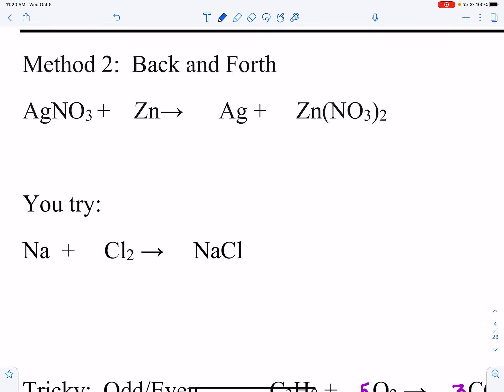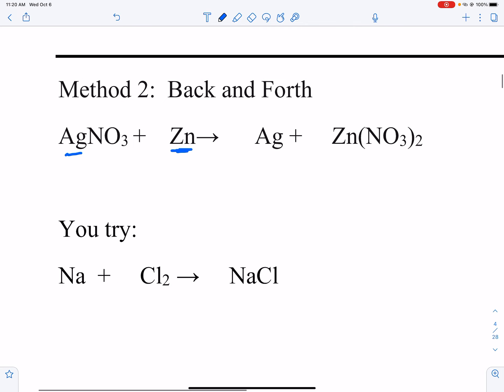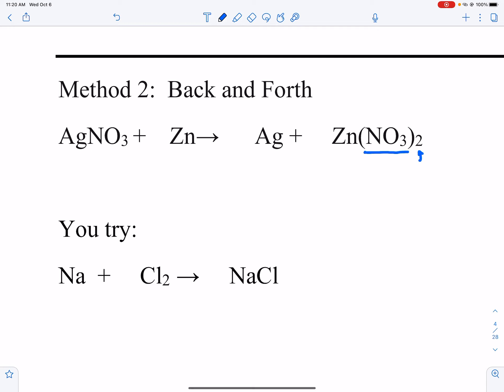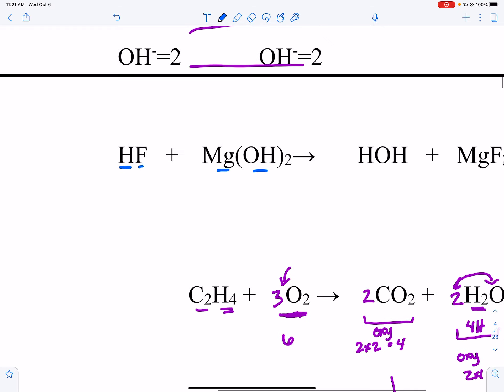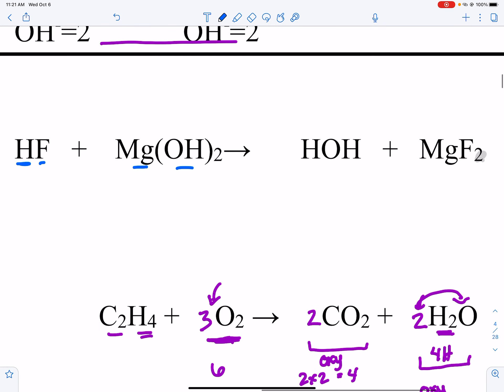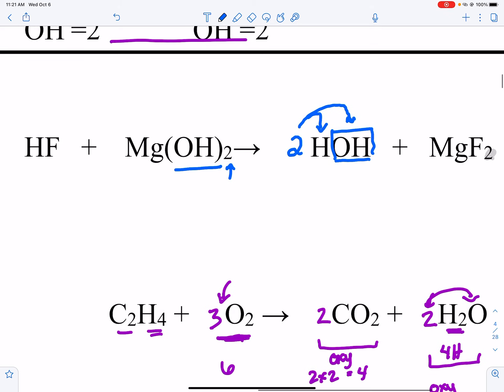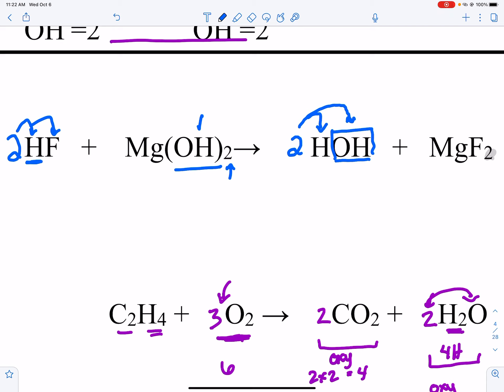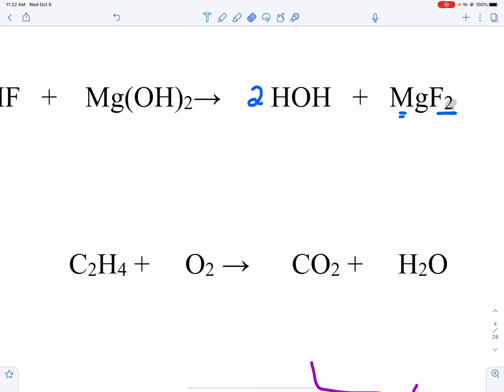Teach Balance Back and Forth Method